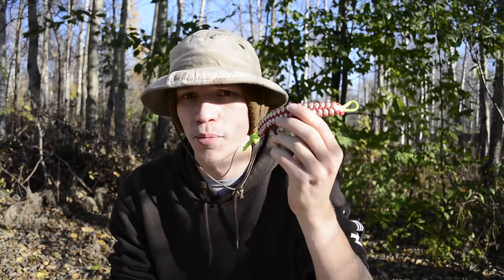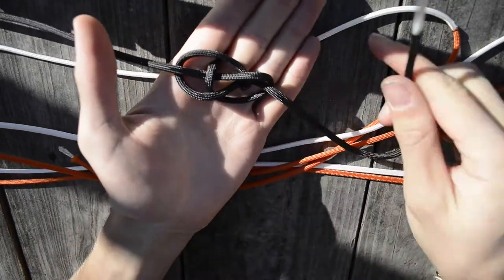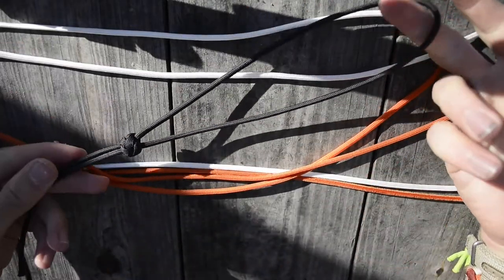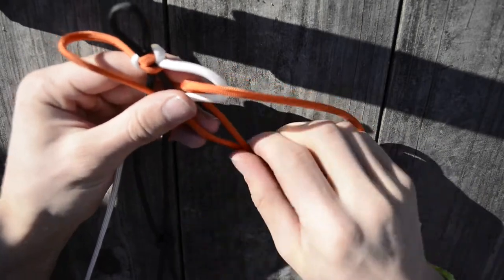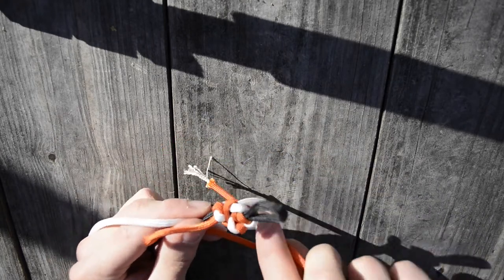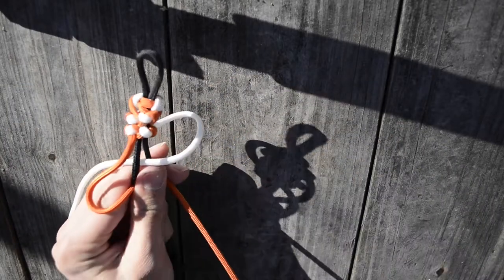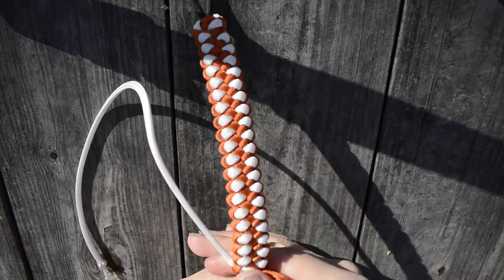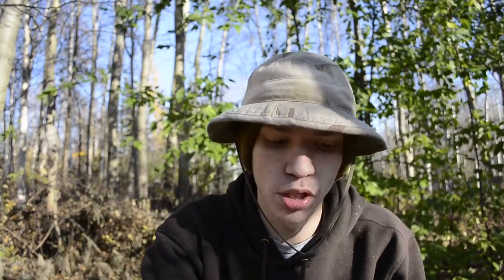Paracord Bracelet Tutorial Dragon Claw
In this video we take you over the step by step process of making a Dragon Claw paracord bracelet! Don't forget to leave your favorite paracord designs in the comments below. I might just make them!